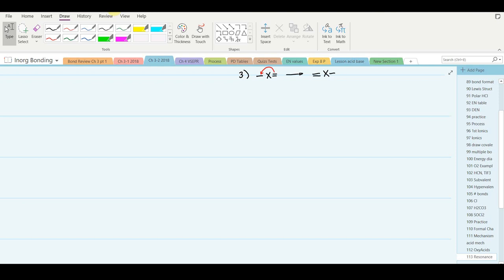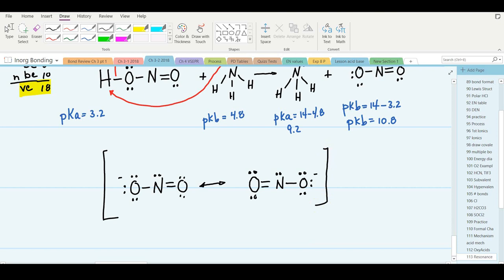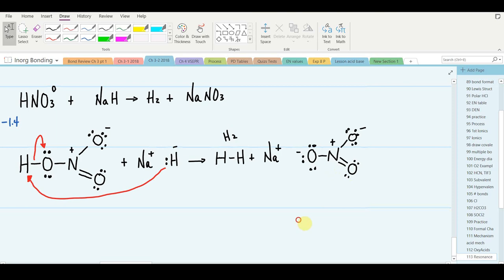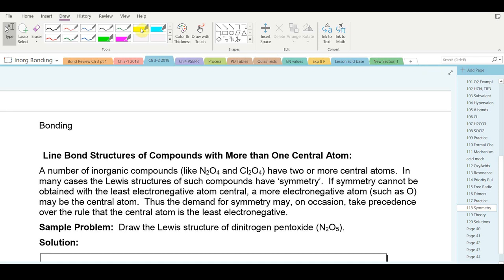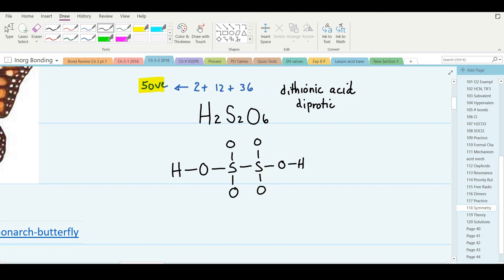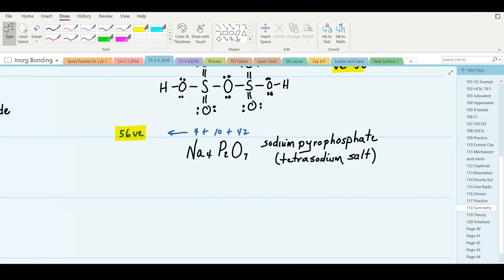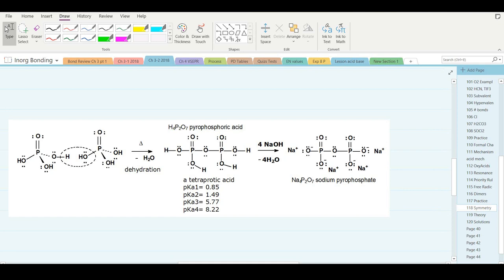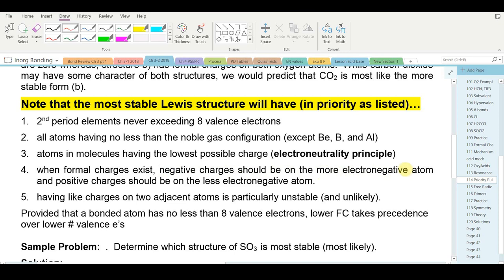Symmetrical Lewis structures with more than 1 central atom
Oxyacids structure and reactions